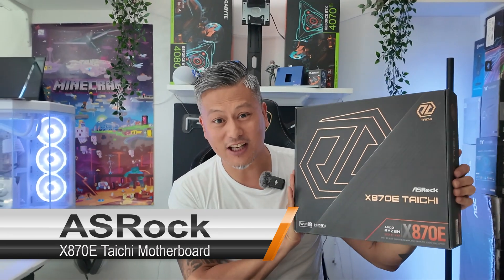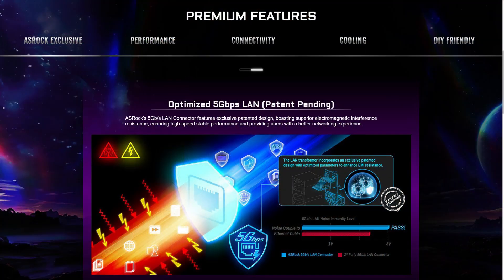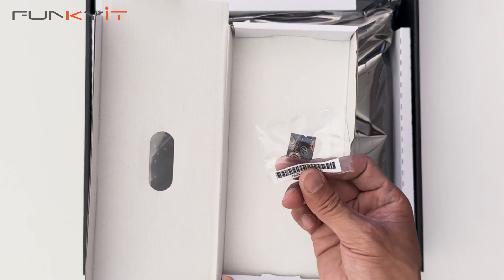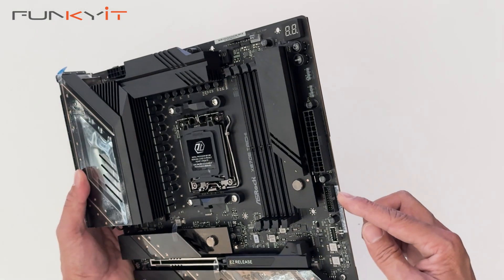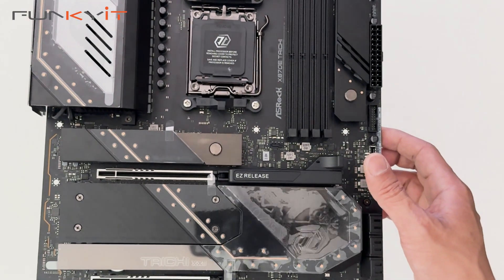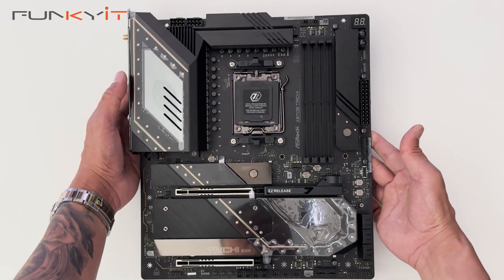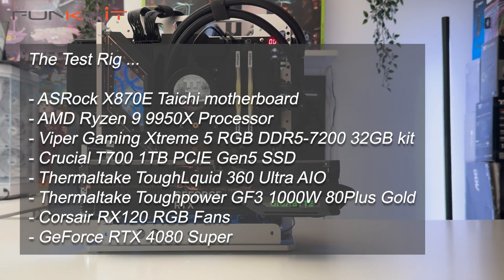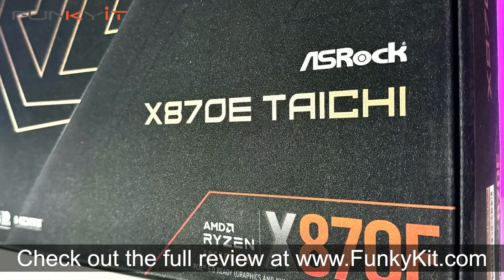ASRock's Flagship X870E Taichi Motherboard - Perfect for the World's Fastest Consumer Processor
Meet the ASRock X870E Taichi Motherboard. It's one of ASRock's flagship motherboards featuring AMD's newest X870E chipset and supports all the Ryzen 7000, 8000 and latest 9000 series of processors on the AM5 socket.

It features a powerful 24+2+1 Power Phases, 110 Amp SPS for VCore and 20K Black capacitors, for superb stability and reliability.

It's equipped with a massive aluminium composite VRM heatsink, which combines a cooling fan and a heat-pipe for maximum heat dissipation.

You get 2 x PCIE 5.0 x16 slots and 4 x DDR5 DIMM slots supporting AMD EXPO memory modules.  For storage, it comes with 6 x SATA ports, 1 x Blazing M.2 PCIE Gen5 slot, and 3 x Hyper M.2 PCIE Gen4 slots.

You can buy ASRock X870E Taichi Lite Motherboard

Highlights

00:00 - Intro
00:31 - Main Features
02:17 - Unboxing
08:06 - Installation
09:14 - Testing & Benchmarks
10:50 - Verdict & Final Thoughts